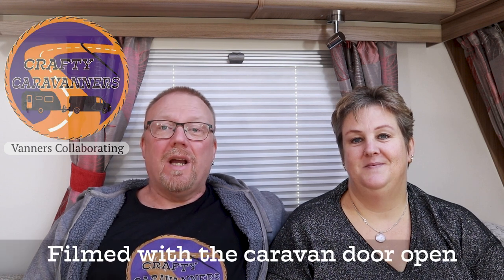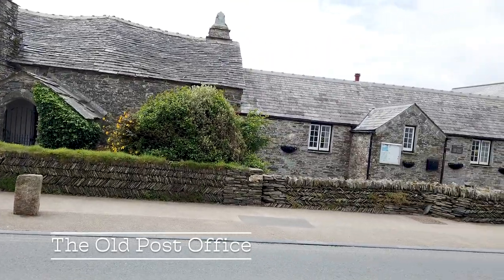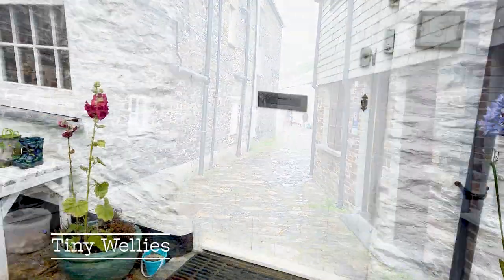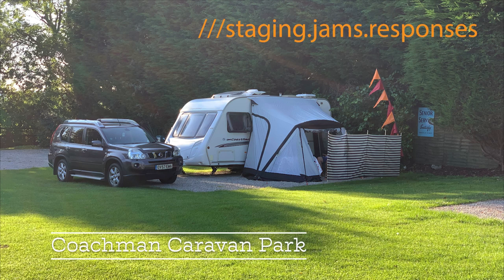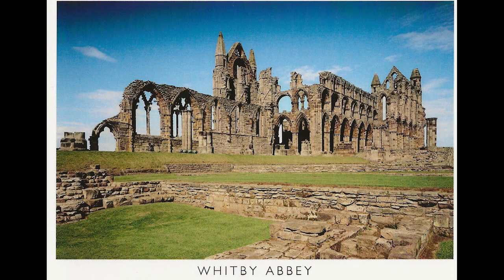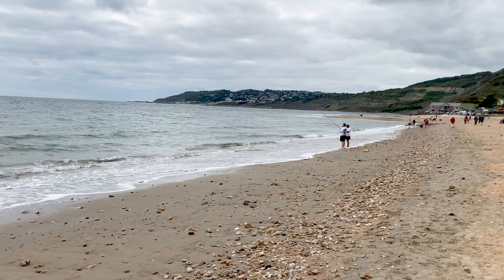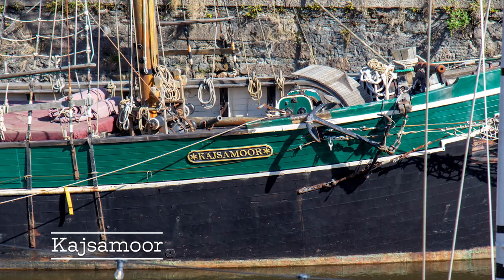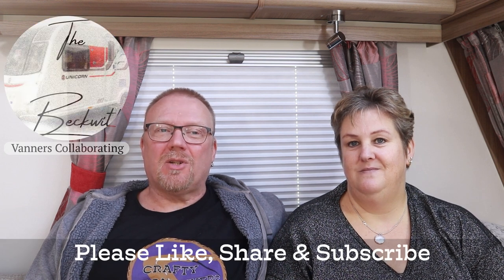Top 5 Places We Have Visited While Caravanning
Come along with us and visit the Top 5 Places We Have Visited While Caravanning.  Wish You Were Here with us.  Caravanning holidays in Cornwall including Tintagel Sightseeing, Boscastle rainy day, Charlestown tall ships.  Our Dorset holiday took us hunting Seaglass in Charmouth and a pre-lockdown (2019) trip to the Yorkshire Coast.  These caravanning destinations are well worth a visit!

Poshcats Camping - TOP FIVE PLACES We Have Visited in Our Motorhome | Vanners Collaboration November 2020 | Ep311

Sonja Ian & Hatties Caravan Adventures -  5 Favourite Places We have Visited In Our Caravan

@Bob Earnshaw   @Poshcats Camping   @The Caravan Nut   @Caravan ChitChat  ​ @Herman Hits the Road  ​ @Andrew & Karen's Adventures  ​ @The Frenchies Motorhome channel  @craftycaravaners @The Beckwiths @sonja ian & hattie's caravan adventures

This video uses chapters.  We'd love it if you'd watch the whole thing, but you can use the chapters feature to select the bits that are of interest to you.

Shot on Canon EOS 80D.  Edited in Adobe Premiere Pro.

Do you like the music we use in our videos?

If you enjoyed this video and would like to support us, why not buy us a virtual coffee?

***Chapters
Vanner's Collaborating (0:00)
Wish You Were Here (0:25)
Tintagel (0:33)
Boscastle (1:51)
Yorkshire (3:13)
Charmouth (4:34)
Charlestown (6:03)
Like, Share & Subscribe (7:23)